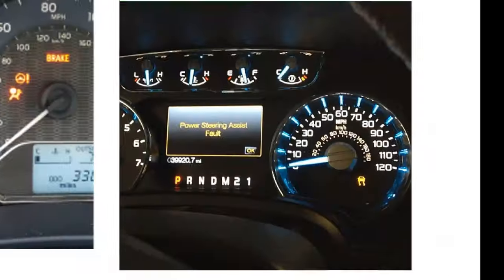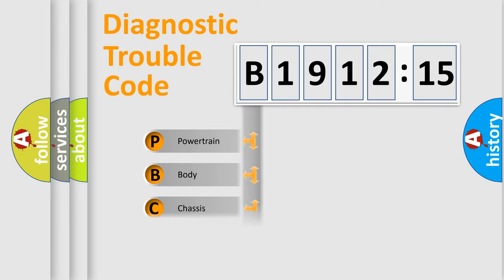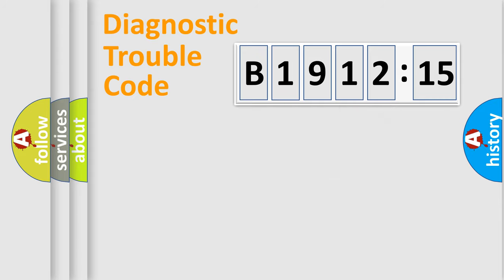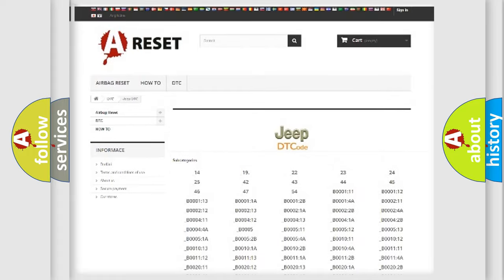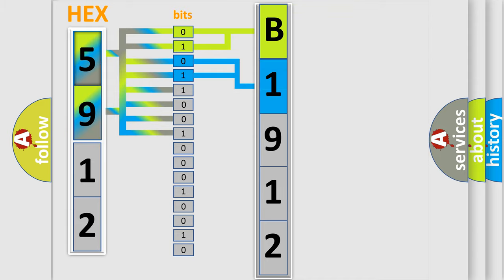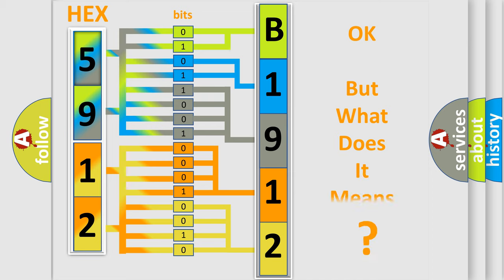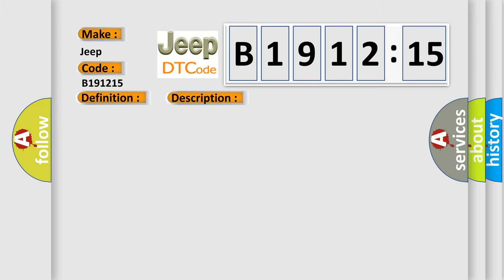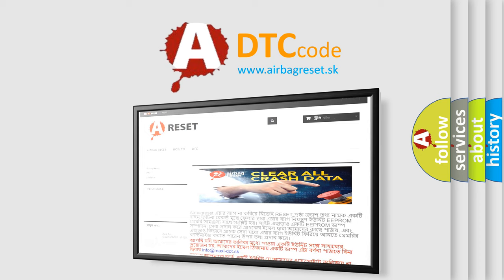DTC Jeep B1912-15 Short Explanation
Contents:
0:21 Basic DTC analysis according to OBD2 protocol standard.
1:48 Insight into programming
2:58 A diagnostically understandable description of the Diagnostic Trouble Code
3:05 Basic error definition

Make:
Jeep
Code:
B1912 15
Definition:
Lost Communications With Trailer Interface Control Module
Description: